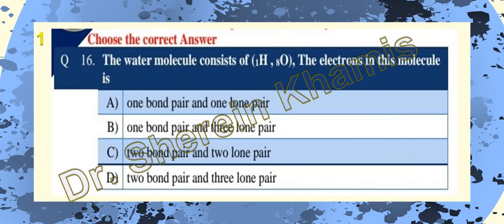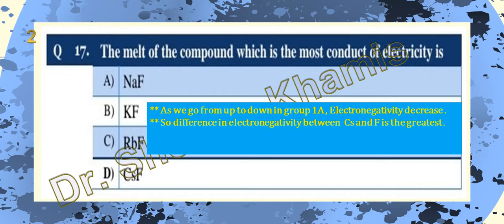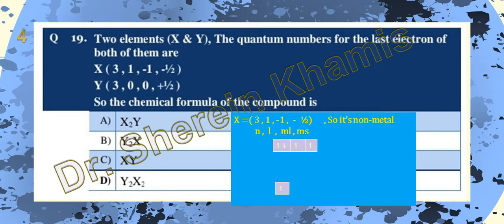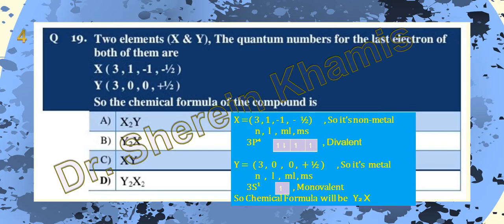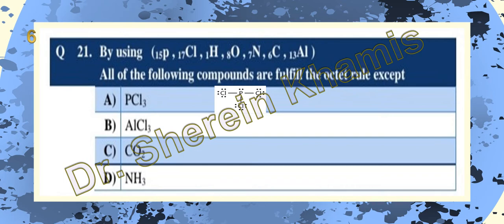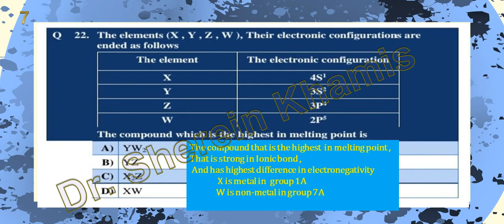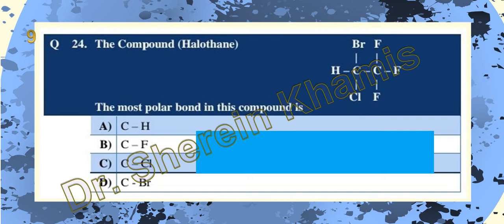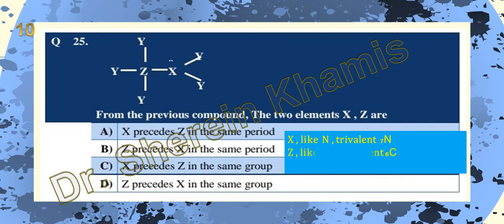2nd sec Ministry of Education Model- April Exam 2021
الحل التفصيلي لنموذج الوزارة الأسترشادي كيمياء لغات ثانية ثانوي -ابريل 2021